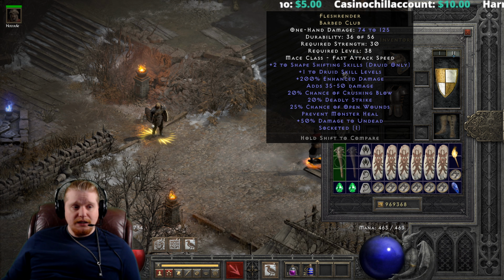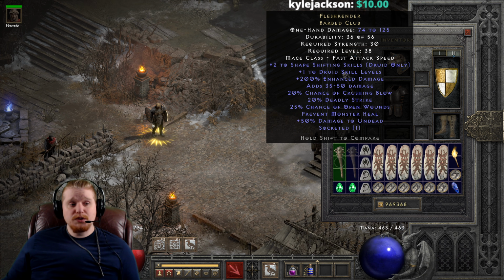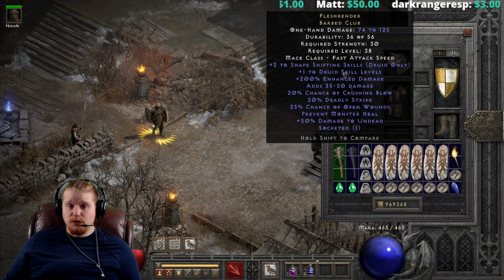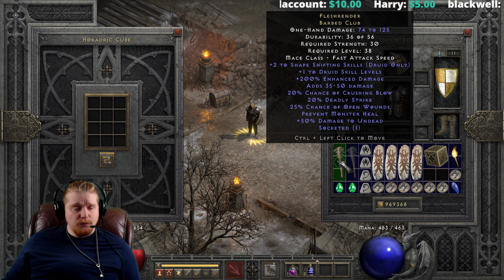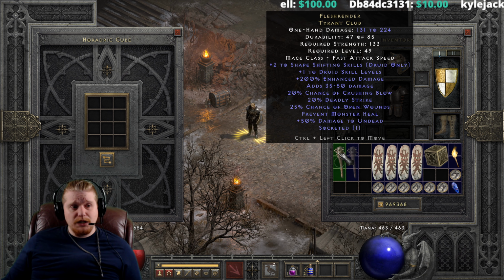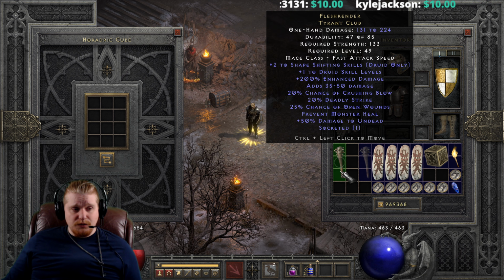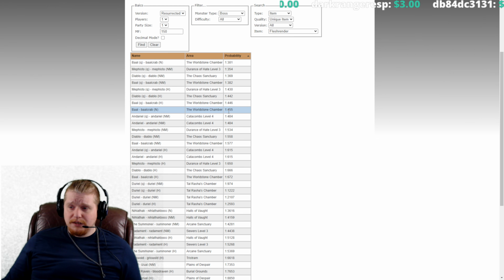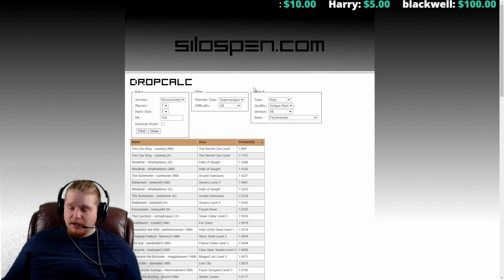D2R Unique Items - Fleshrender (Barbed Club)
Hello Guys and Gals Today I am going to go over the Unique Item Fleshrender (Barbed Club)

Adds 35-50 Damage
+50% Damage to Undead
20% Deadly Strike
20% Chance of Crushing Blow
25% Chance of Open Wounds
+1 To Druid Skills
+2 To Shape Shifting Skills (Druid Only)
Prevent Monster Heal